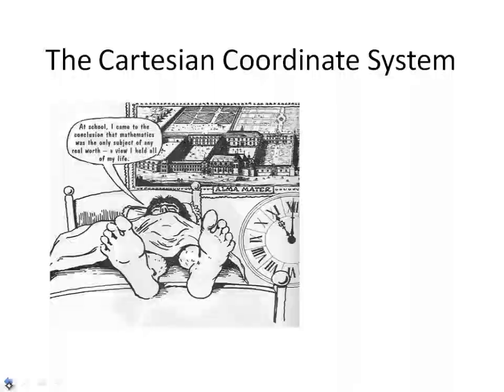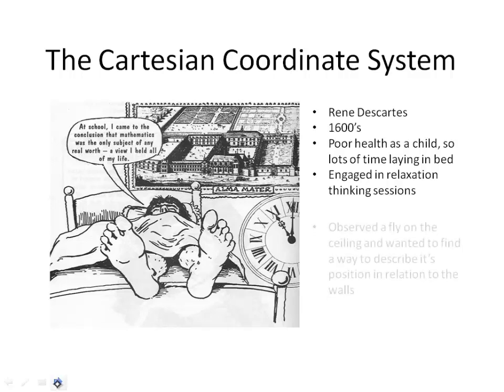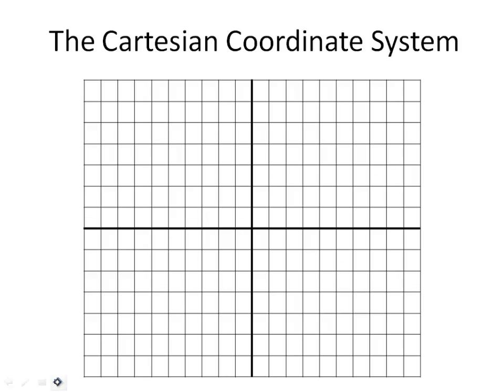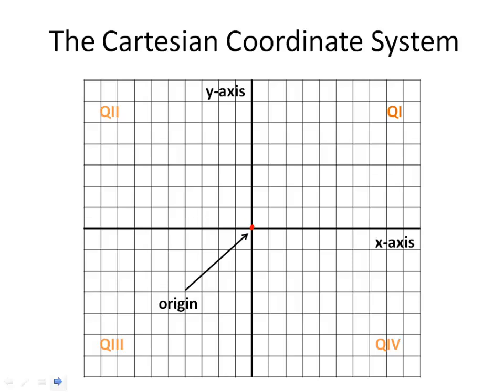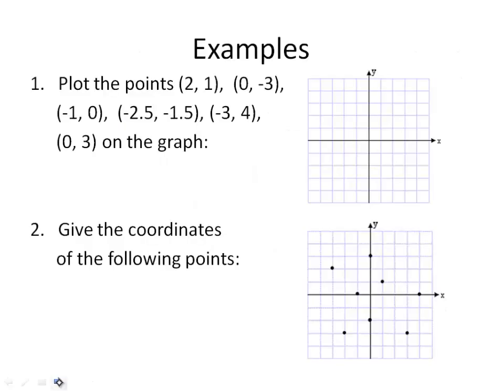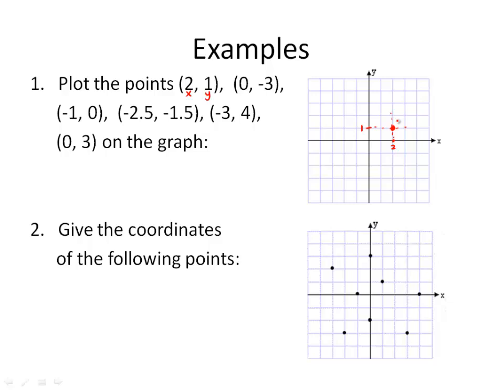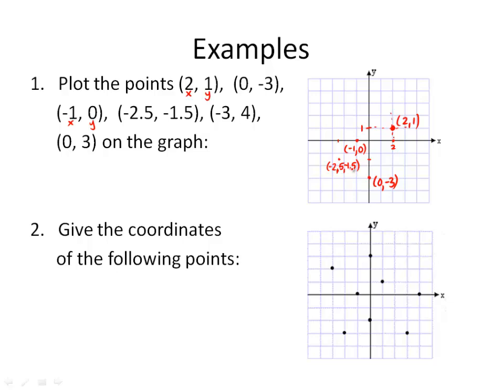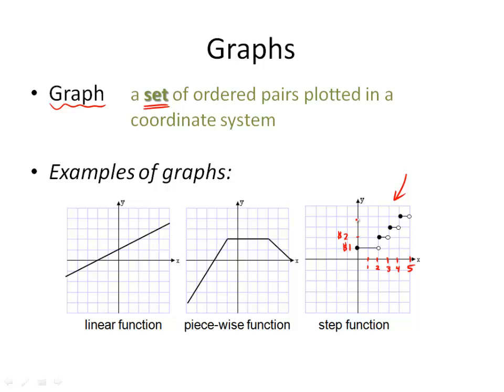16 The Cartesian Coordinate System